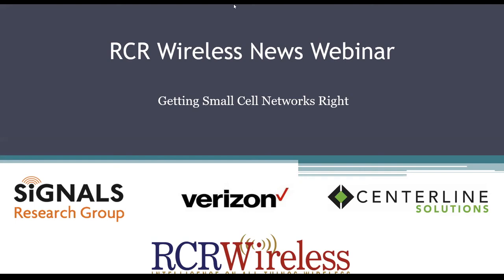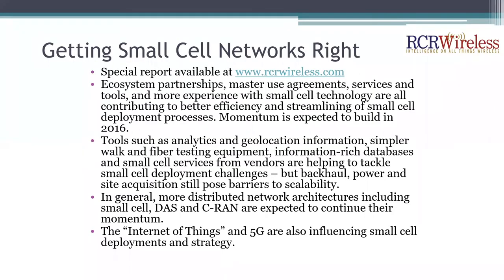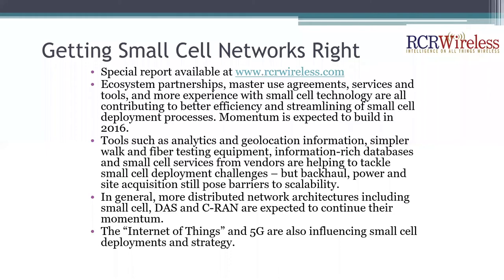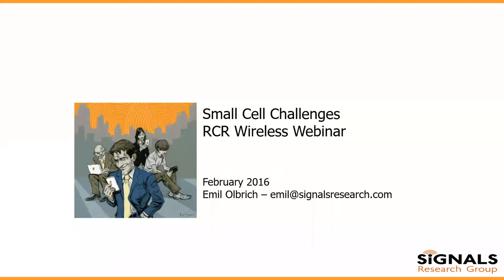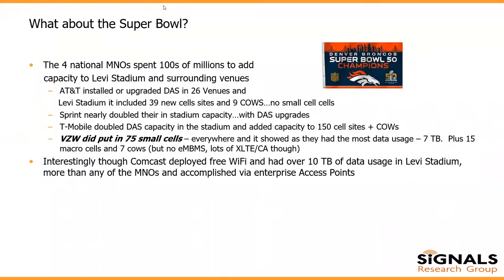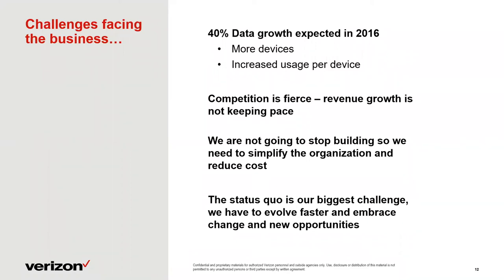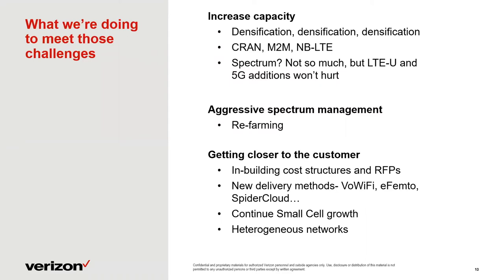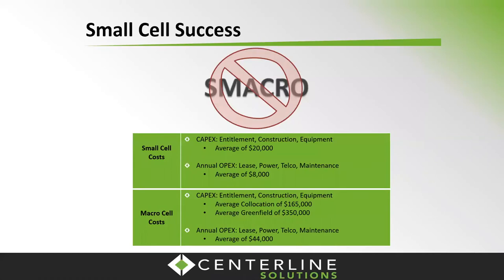Editorial Webinar: Small Cell Testing Update - Getting Small Cell Networks Right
As more small cells are deployed, scalability and reproducibility become central to return on investment, and new industry solutions are available that seek to streamline processes and shrink costs in order to make small cells viable on a large scale.

This webinar looks at challenges of getting small cells online, including siting and RF challenges; how vendors and operators are supporting more efficient processes; and balancing lab and field testing in complex, heterogenous networks.

Presenters:
Kelly Hill, Editor, RCR Wireless News
Emil Olbrich, VP, Networks, Signals Research Group
Dennis McColl, PMTS Maintenance Engineer, Verizon Wireless
Dan McVaugh, COO, Centerline Solutions